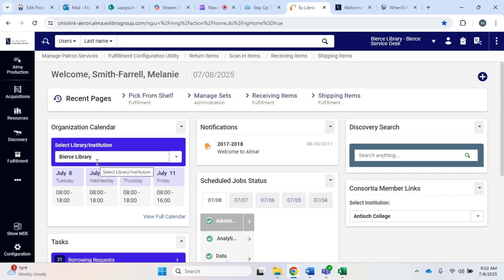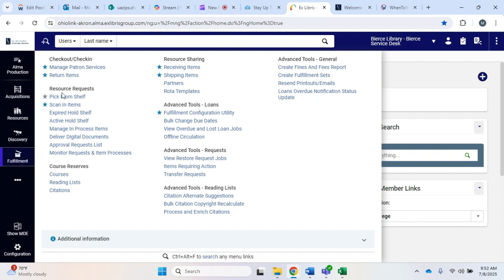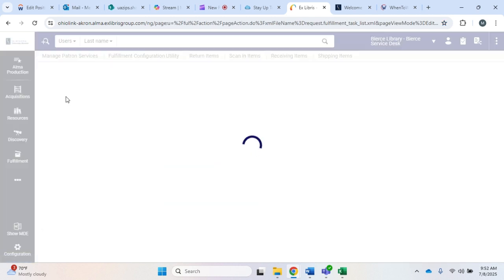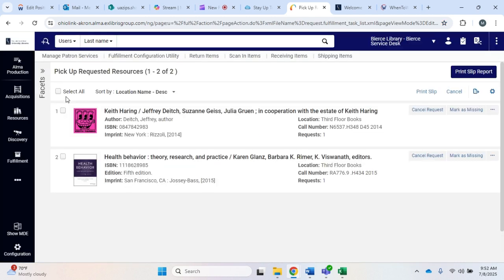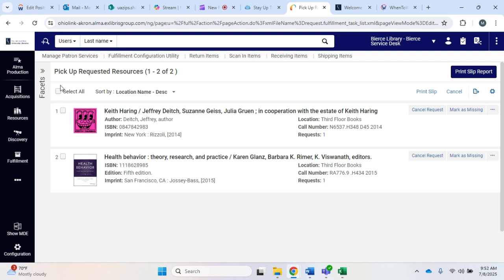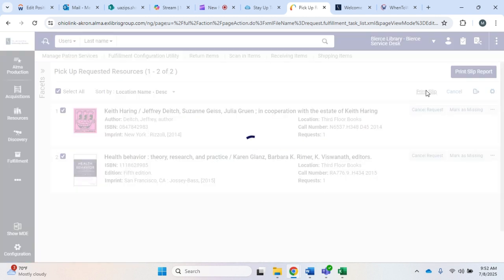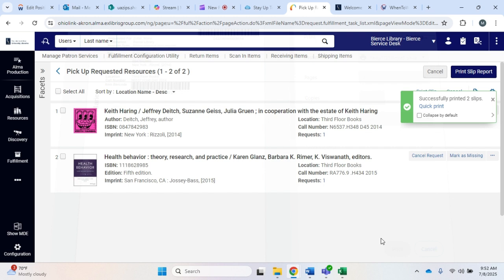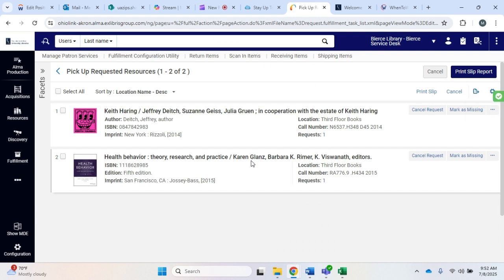How to Print Local Pick Slips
A tutorial on how to print local request pick slips for student assistants.